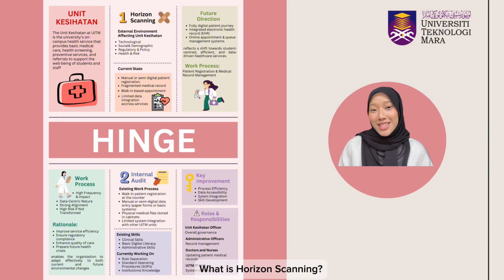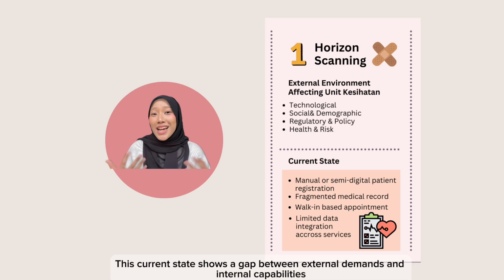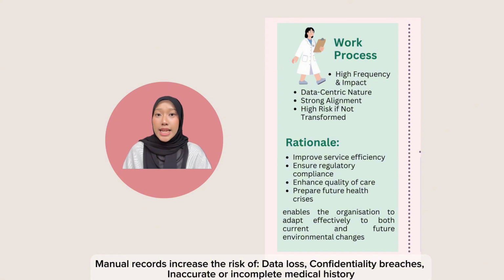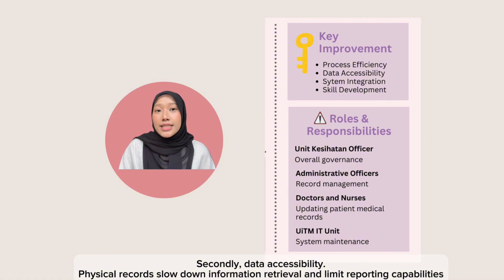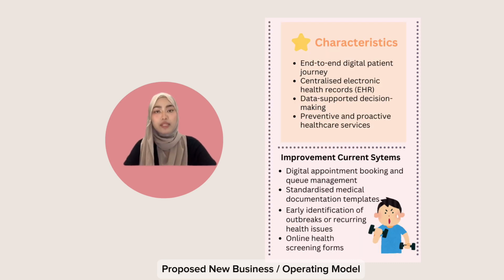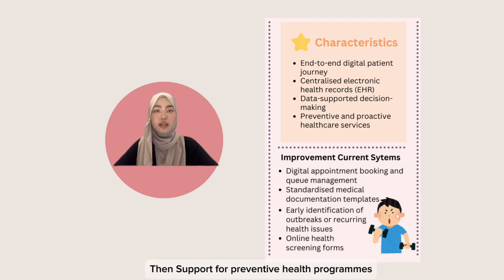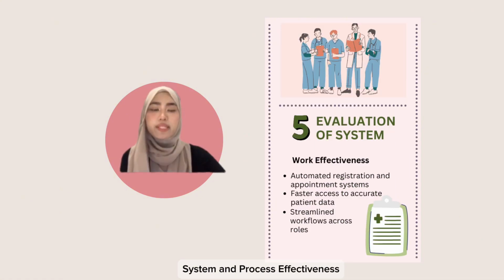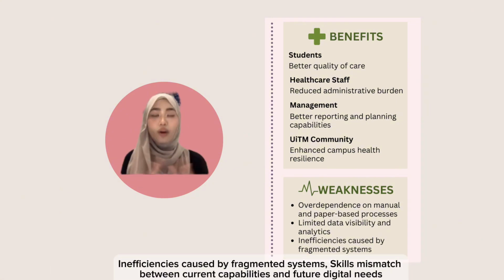BTM532: Unit Kesihatan UiTM HINGE Method